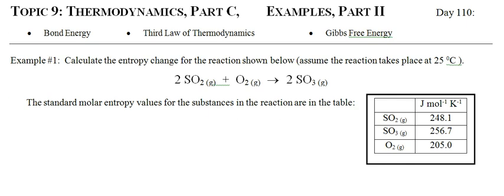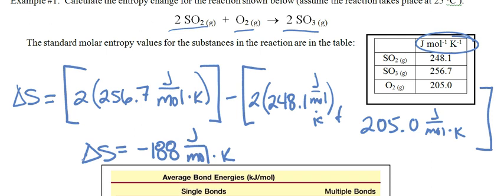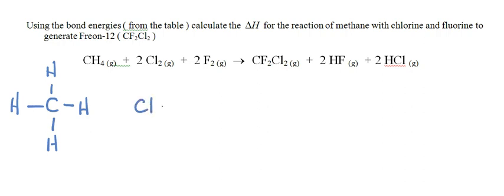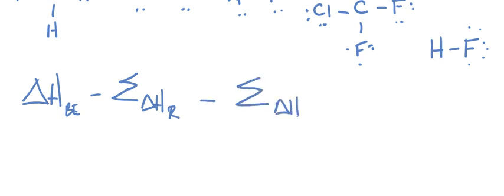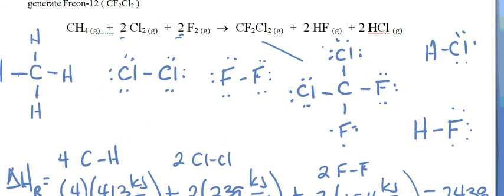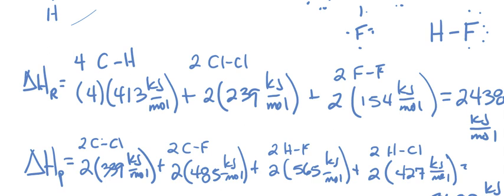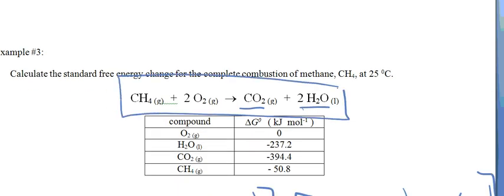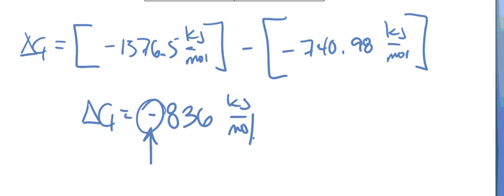Avon AP Chemistry video2 Thermochemistry example2 day110